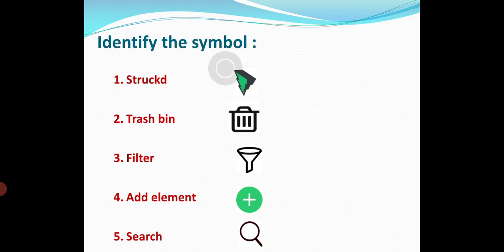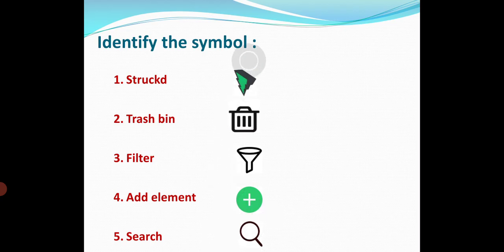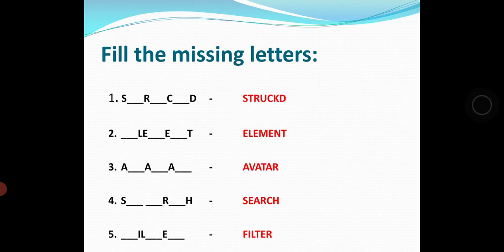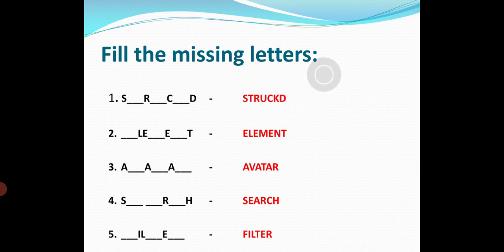| 2'nd to 5'th Std | Computer Science | 3D - Struckd ( Exercise ) |